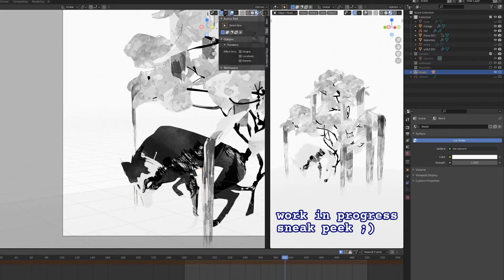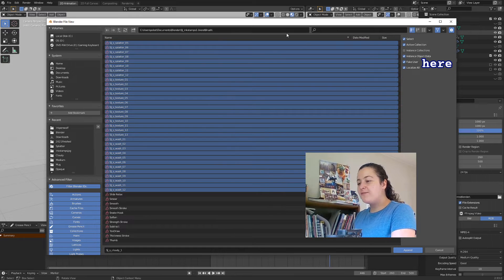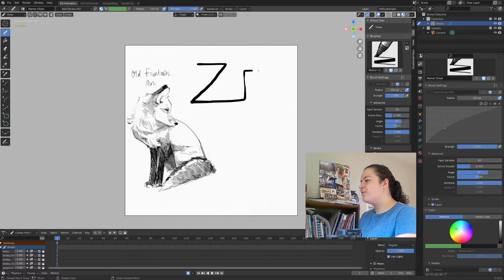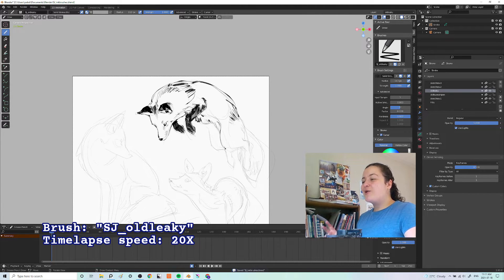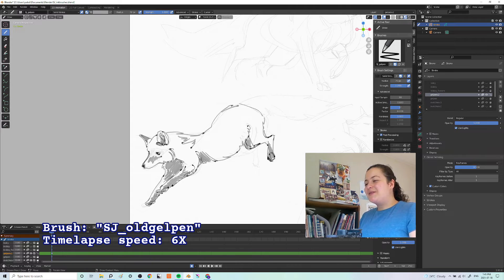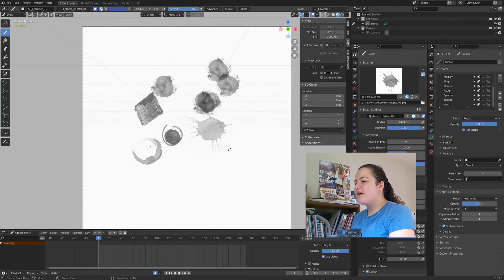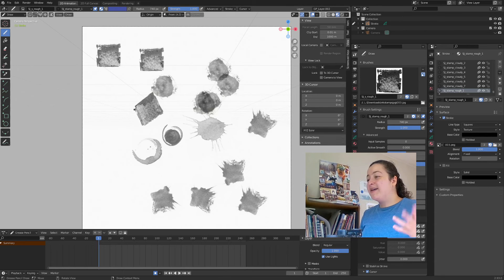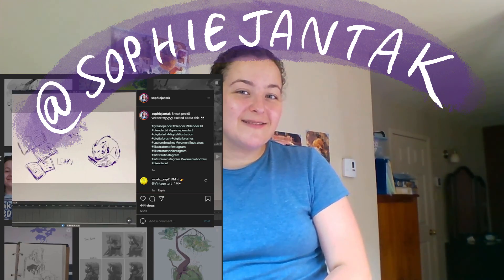Getting a traditional ink style in grease pencil! (free brush download) Blender 2.9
TIMESTAMPS
0:00 intro
0:15 how to get my brushes
1:10 how to add brushes to your file
2:47 my ink brushes!
8:15 how to use the stamp brushes
12:16 vertex paint and my brushes!

TO DRAW
Wacom cintiq (I was VERY lucky to buy one second hand!)
Blender 2.92

HitFilm Express (free version) to edit
iPad and procreate for the thumbnails